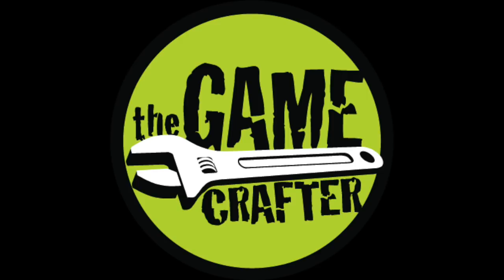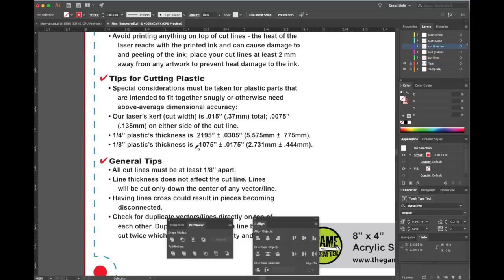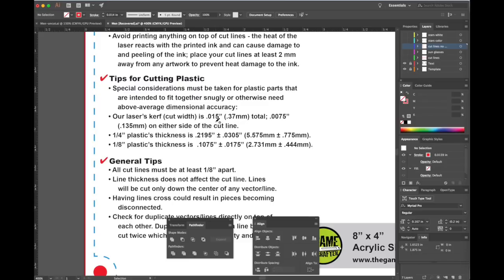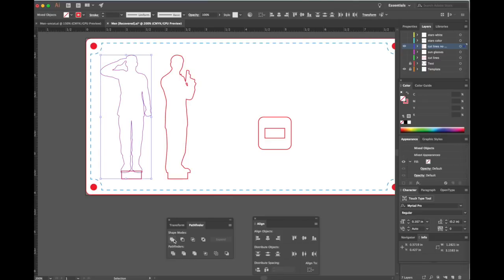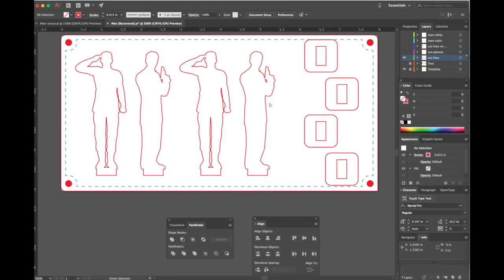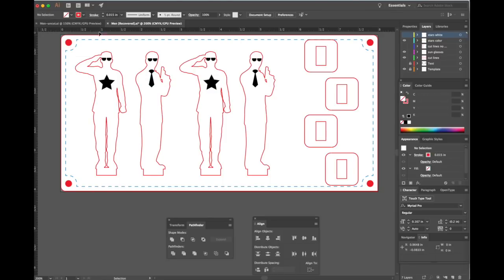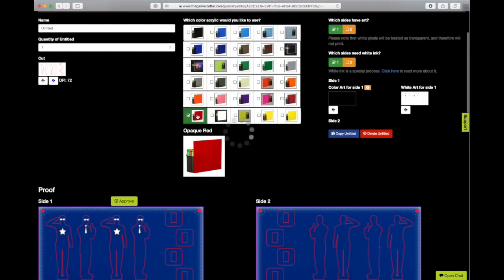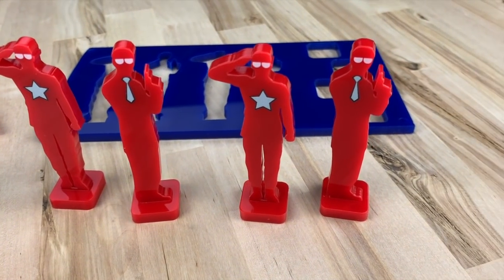Acrylic Shapes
Design your own custom game pieces, tokens, tools, and accessories at The Game Crafter.